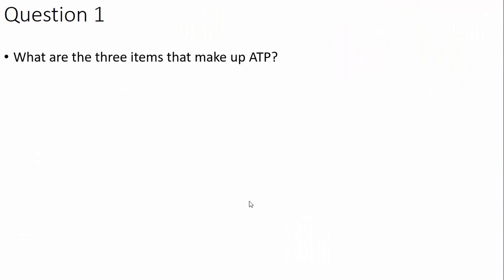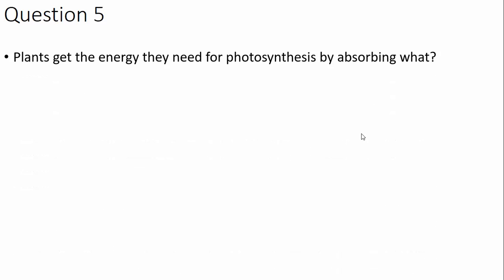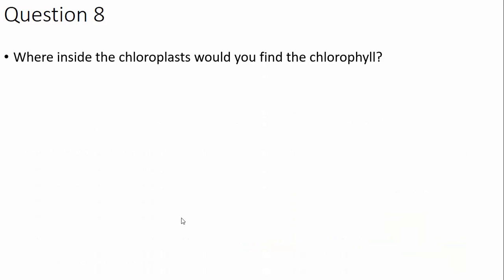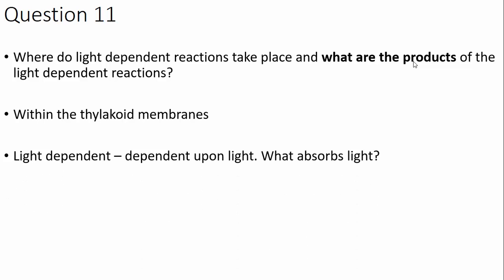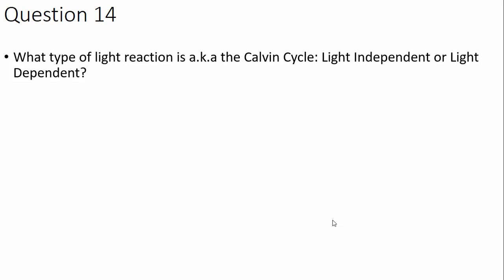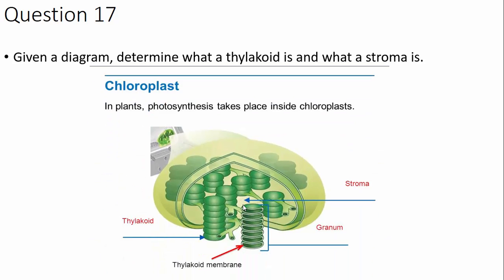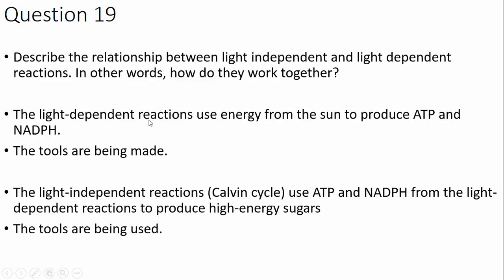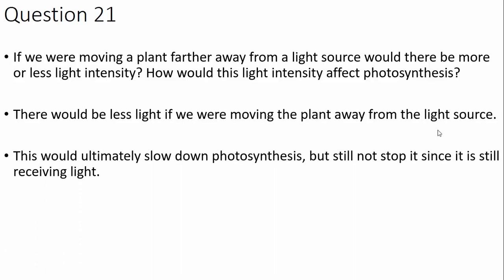Chapter 8 Test Review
This is a review guide for my students for their Chapter 8 test. This will be up till the end of the week.